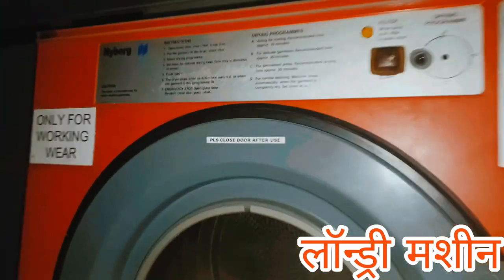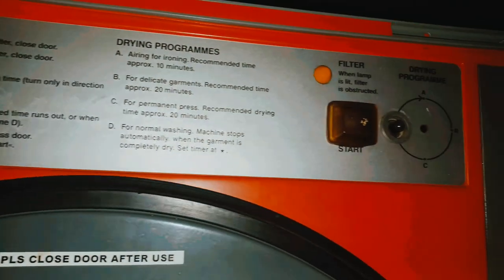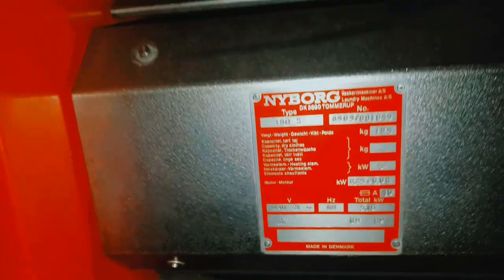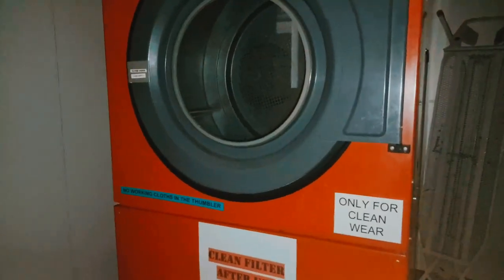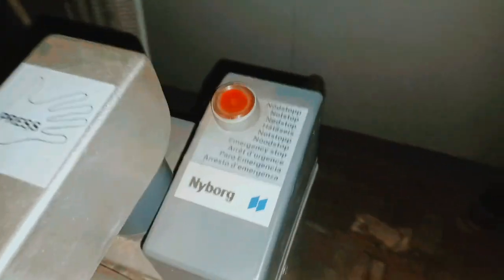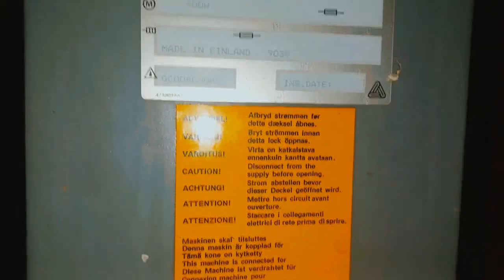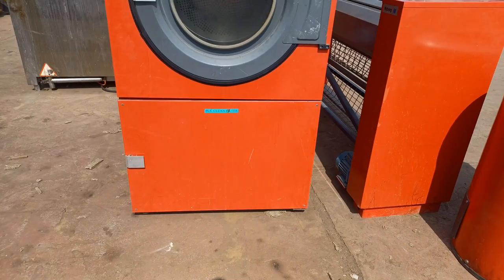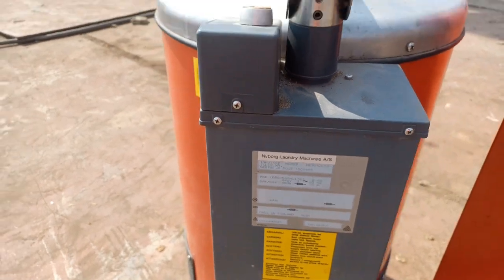अलंग मार्केट | laundry hydra press machine | अलंग का सामान| सब से सस्ता मार्केट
alang market
laundry hydra press machine
alang Market electric
जहाज का सामान
सब से सस्ता मार्केट अलंग

             🌍 Adress 🌎

( GUJARAT ) DIS:- (BHAVANAR)
⛴️ [ALANG MARKET ]

1️⃣फर्नीचर मार्केट|सबसे सस्ता मार्केट अलंग|अलंग मार्केट सोफासेटकंबेड गडला खुर्सी डायनिंग टेबल सब मिलेगा

2️⃣अलंग मार्केट / electric second hand market alang|sab se sasta fridge,TV sound system etc saman alang

3️⃣अलंग का कंटेनर | जहाज का ac vala कंटेनर

4️⃣अलंग मार्केट / जहाज का bergo नेटी सामान | सब से सस्ता मार्केट अलंग

5️⃣अलंग मार्केट / बाथरूम sink पानी के दाम मिलती है| जहाज की कीचन की gendi | सब से सस्ता मार्केट